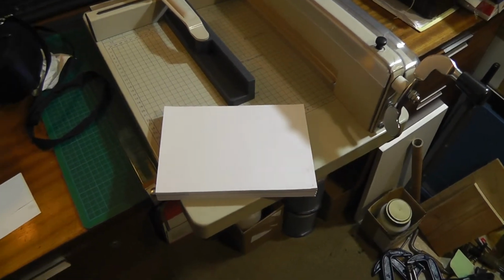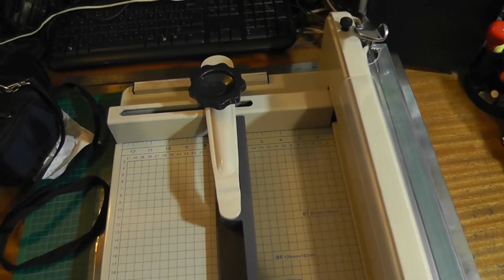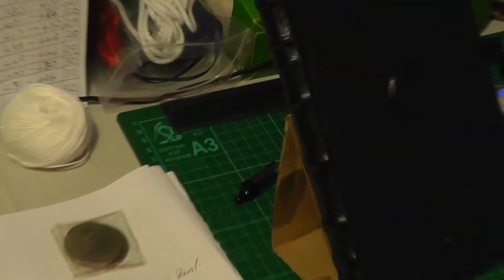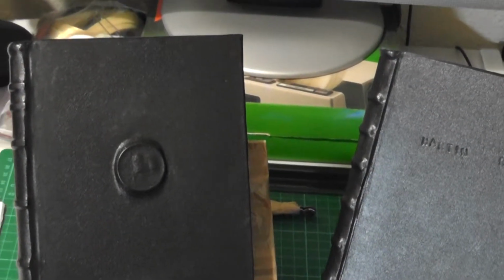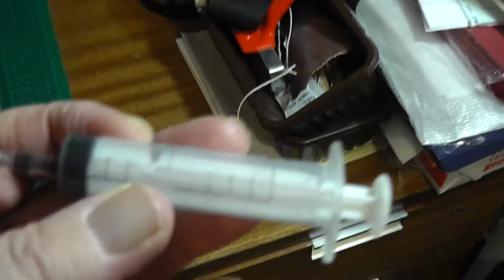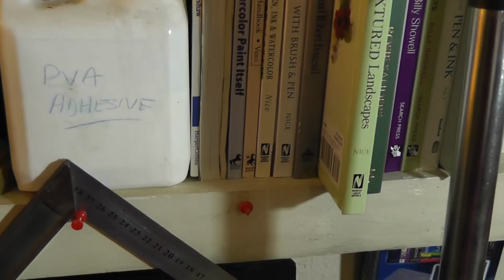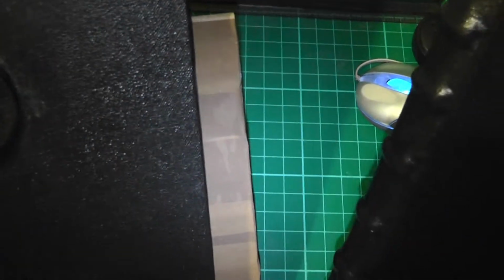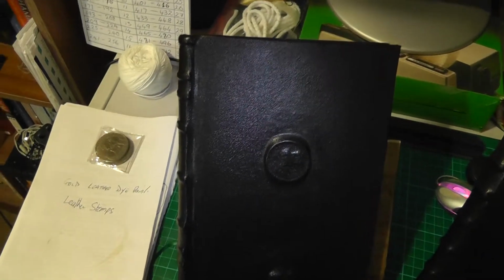bookbinding part 2 phase 26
bookbinding